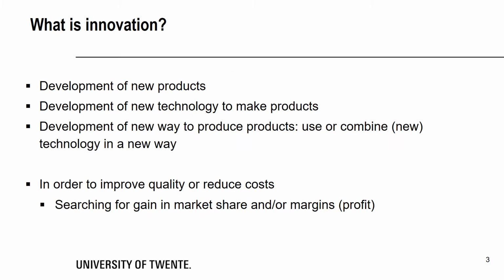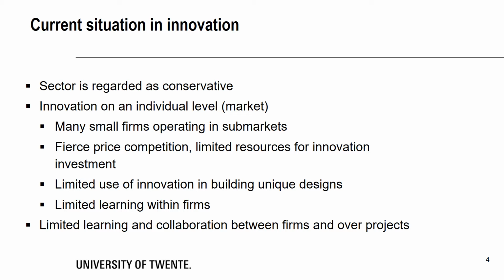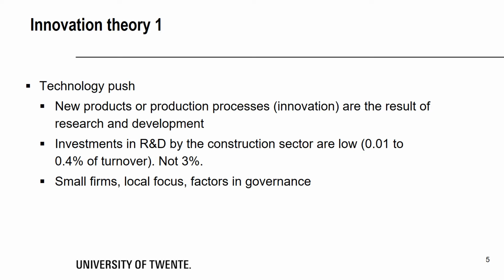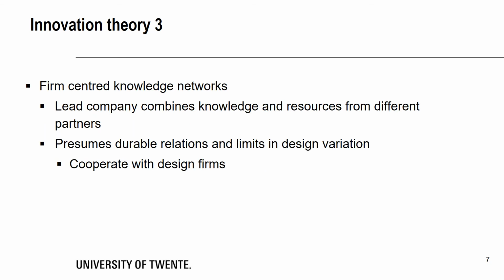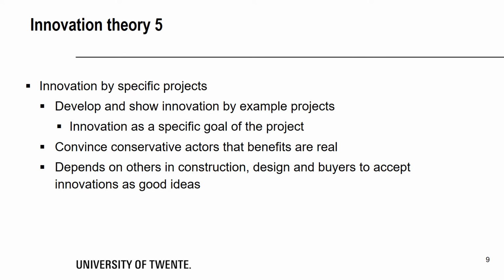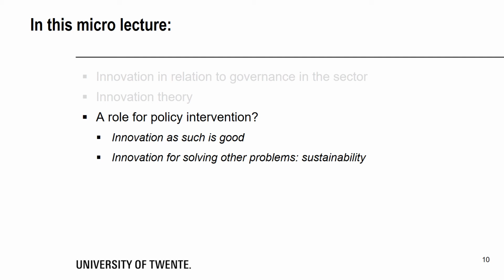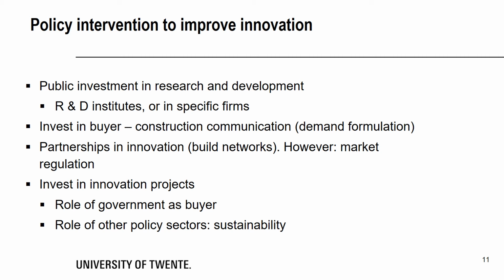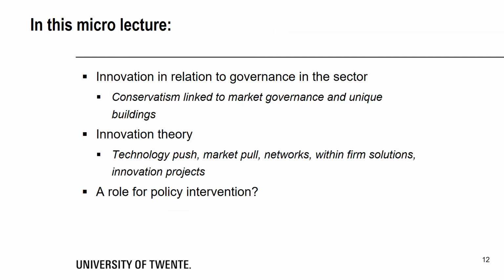3 2 L&G Innovation in the construction sector T